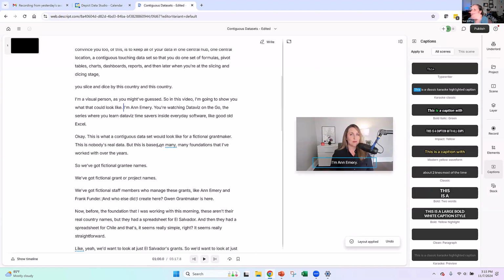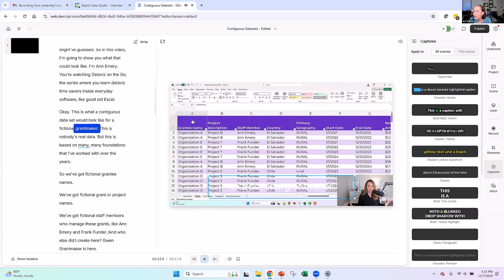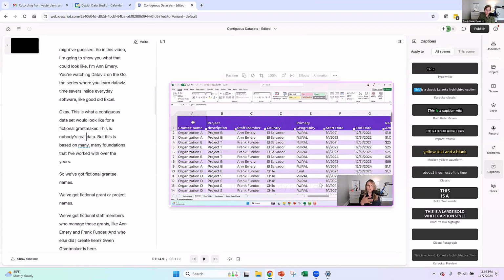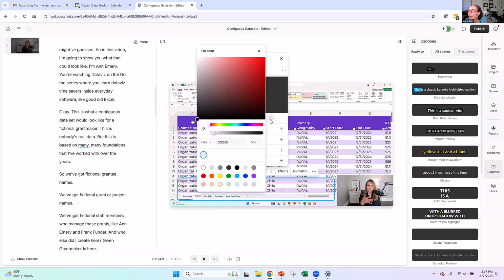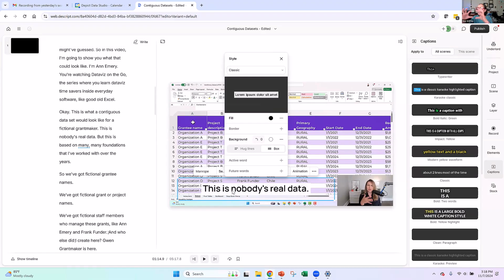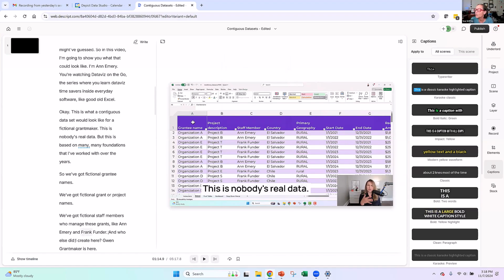Add *Embedded* Captions to Recorded Presentations with Descript